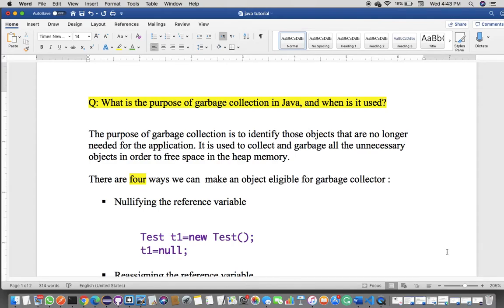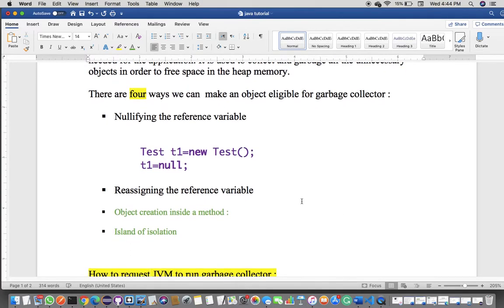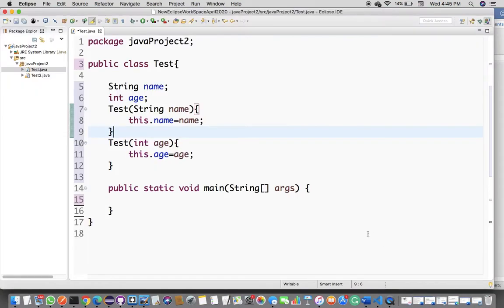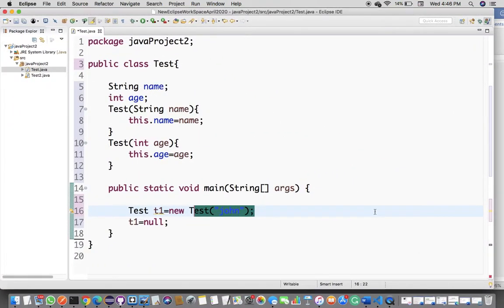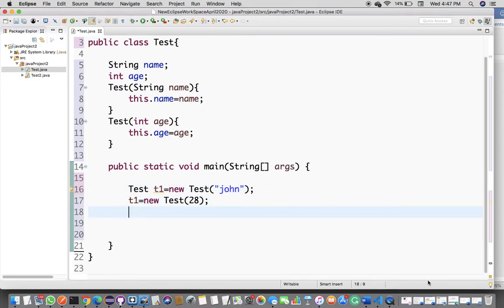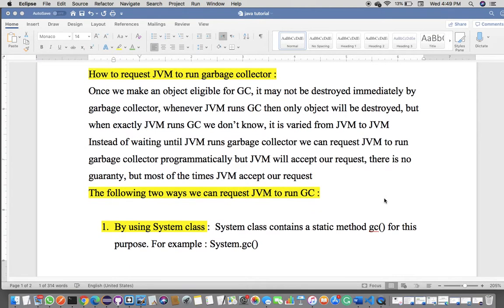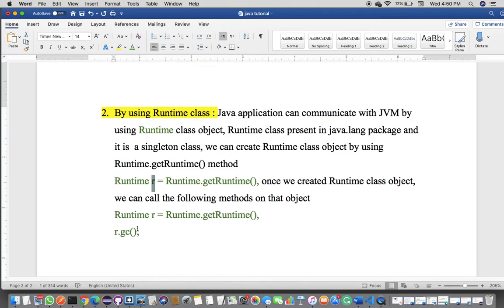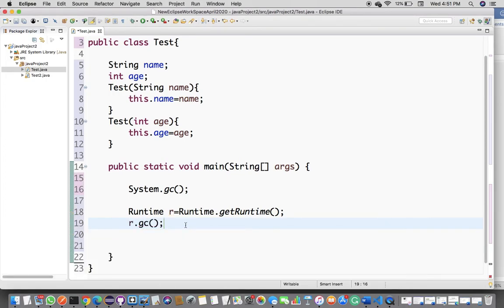What is the purpose of Garbage collection in java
In this video I talked about the purpose of garbage collection, how we can make objects eligible for garbage collection, how to call garbage collector explicitly